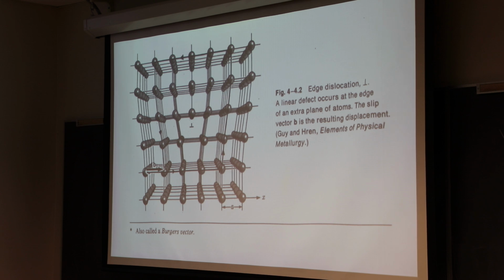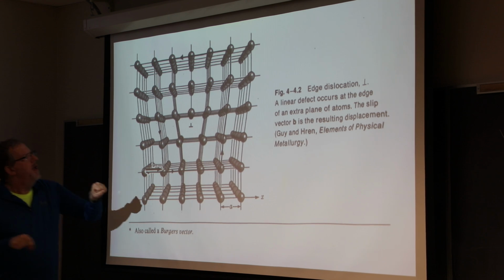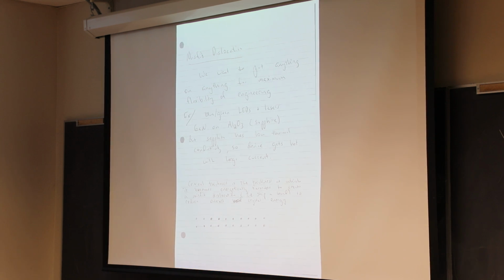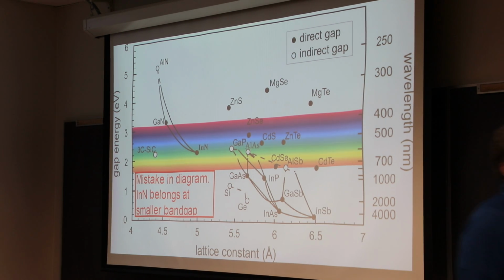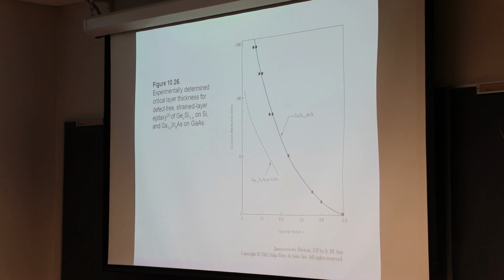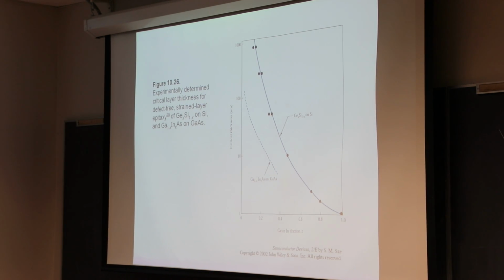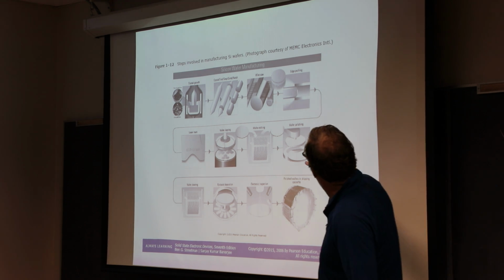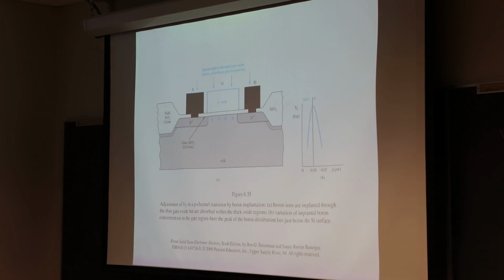ECE 3030 Review for First Midterm (2nd segment, Camera 1)